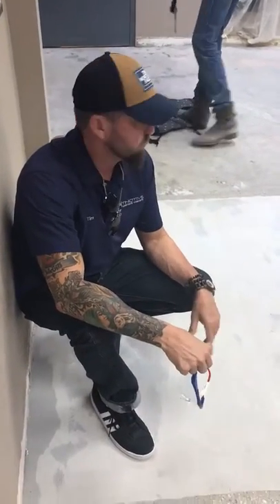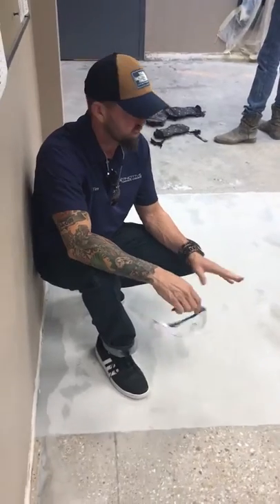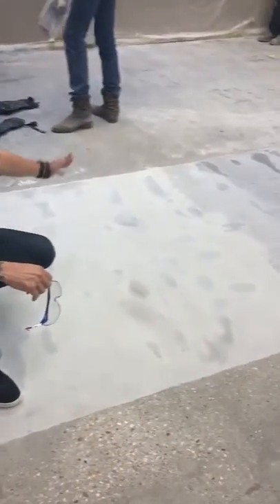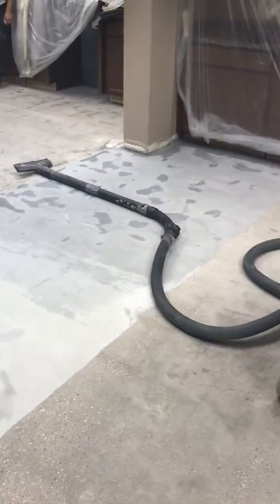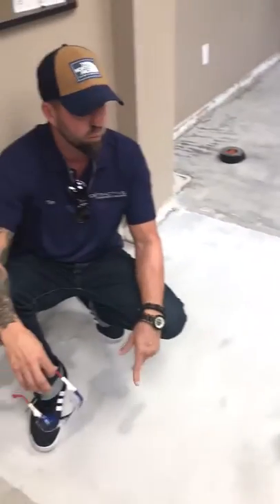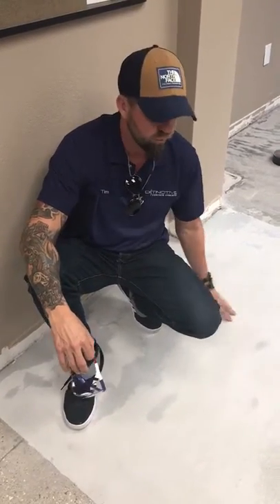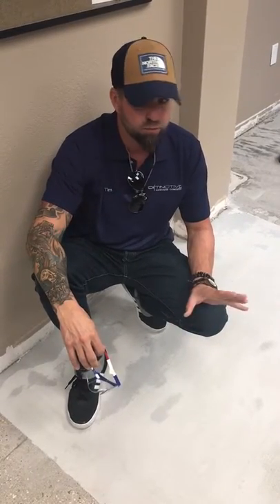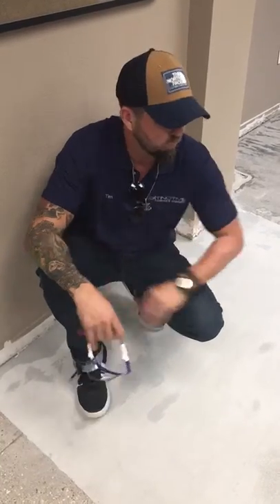Introduction to Epoxy Mortar Patching